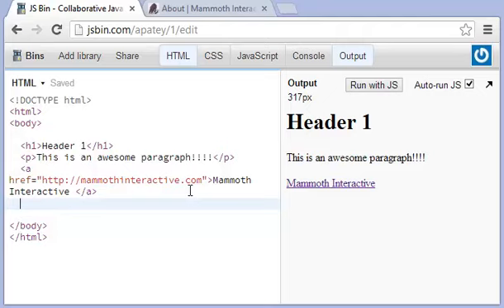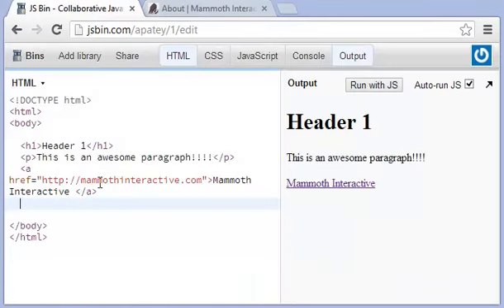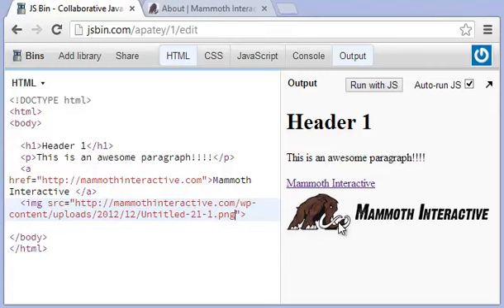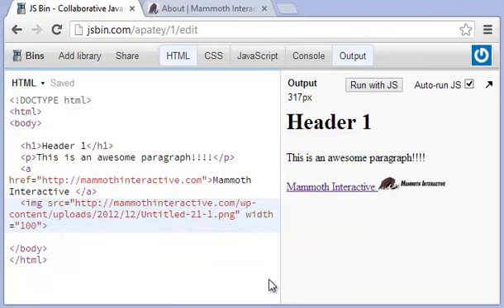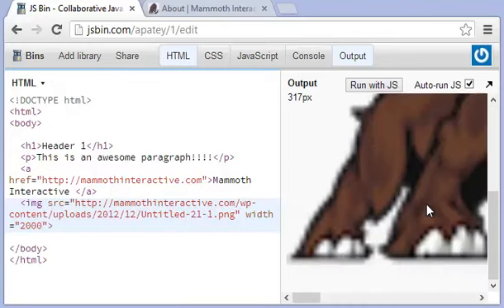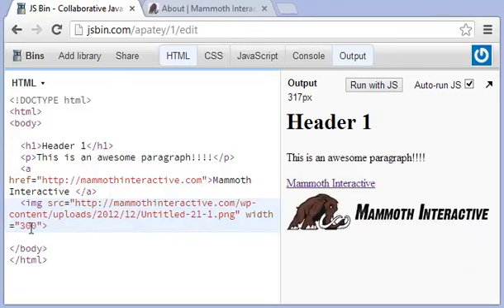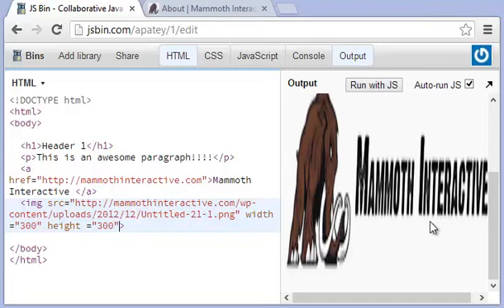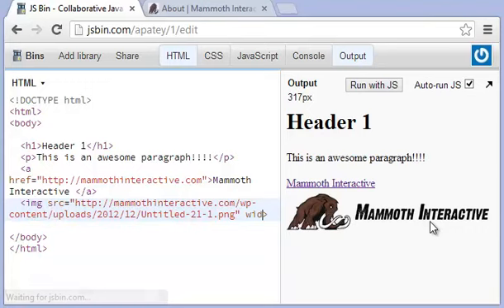Learn HTML from scrach 11 Adding an image